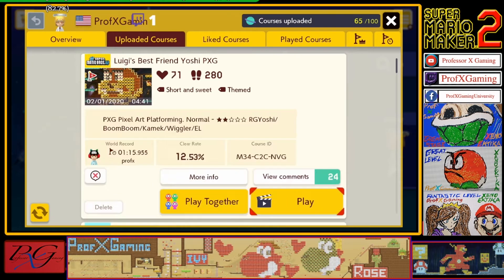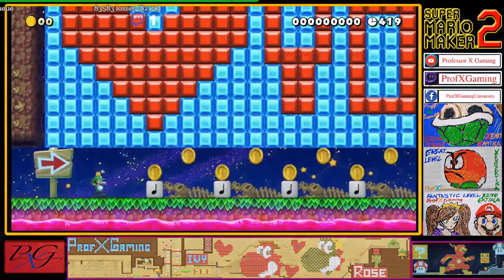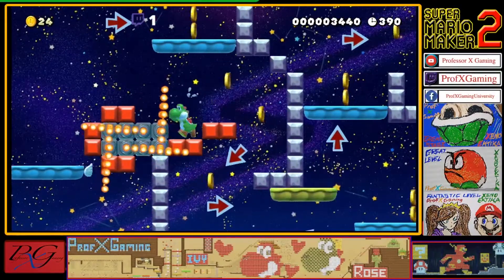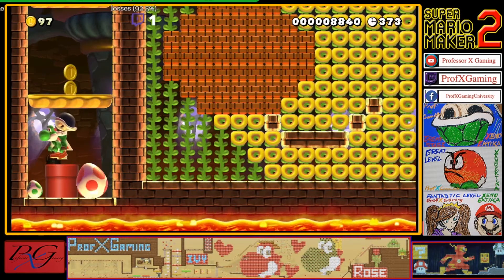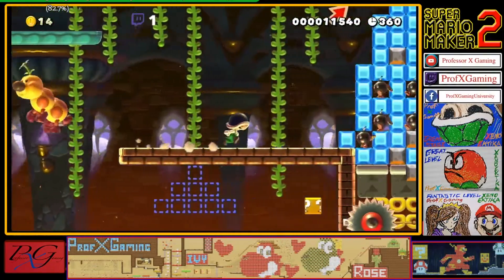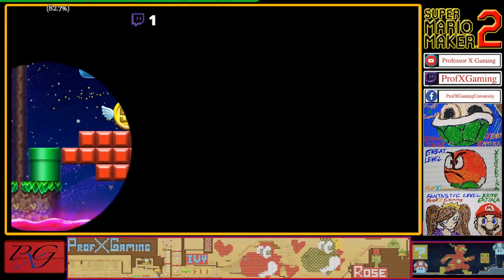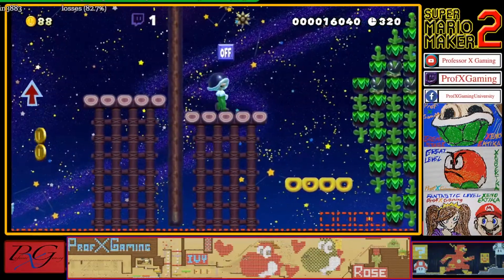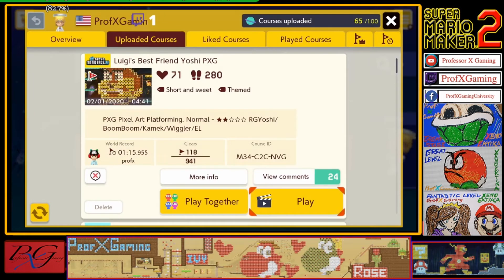Mario Maker 2 Luigi's Best Friend Yoshi M34 C2C NVG Level Clear